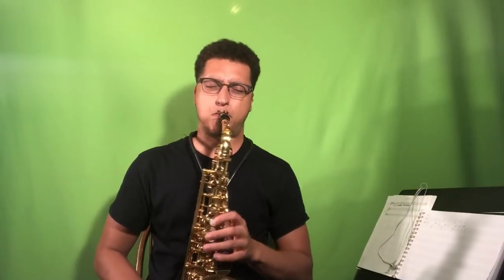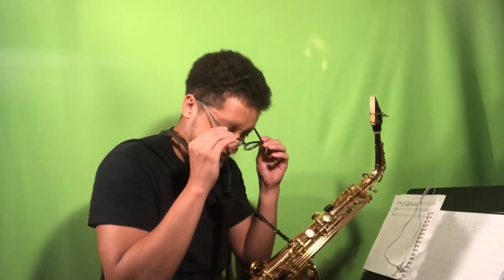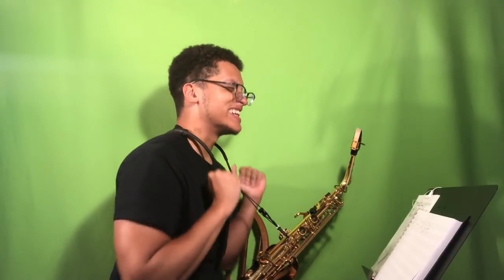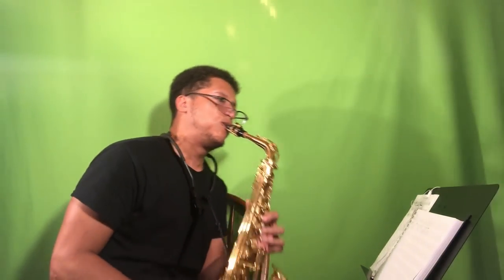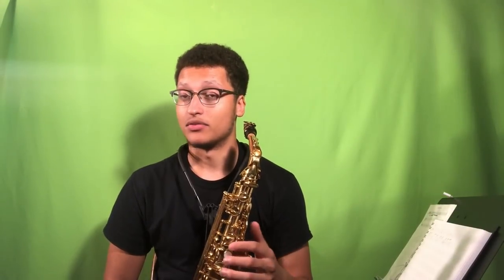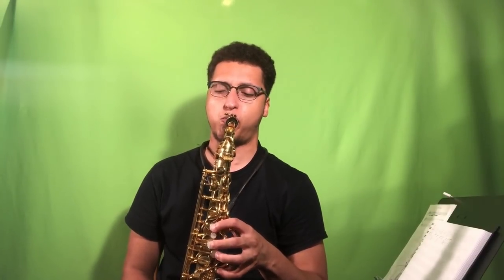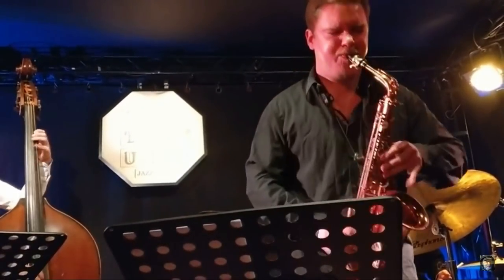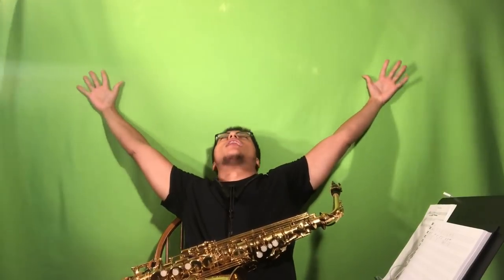How To Play My Favorite Lick + Analysis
I ended up writing it out anyway for you guys lol, here it is:
I still strongly recommend it you learning it by ear!

This one was fun to make. I probably abused the zoom effect but who cares.

Tags: Sax Saxophone Bird Coltrane Arturo Sandoval Alto Sax Tenor Sax I Really Hate Writing These Dang Tags Man This Is My Least Favorite Part Of Uploading Videos Anyway Bird Charlie Parker John Coltrane Jazz Music Solo Improvisation Dave Pollack Bob Reynolds The Chosen One Kenny G Garret Bebop Enclosures Chad Lefkowitz-Brown